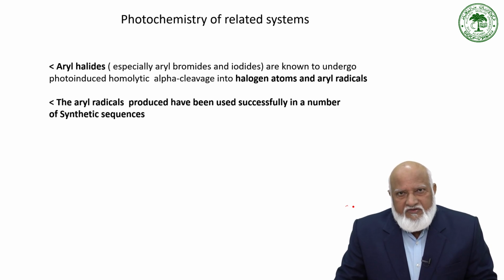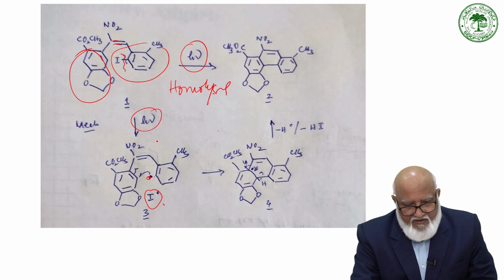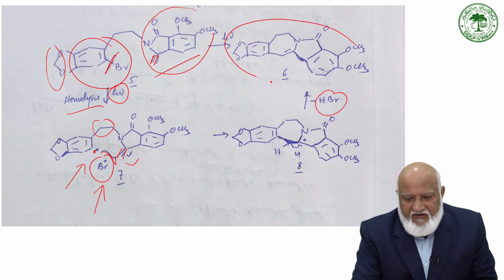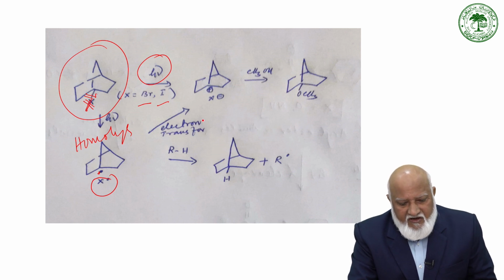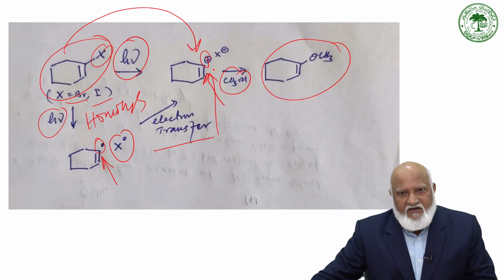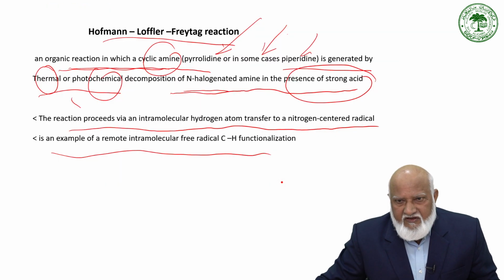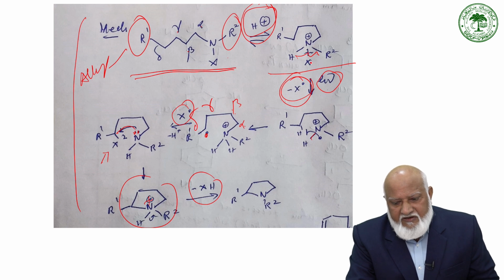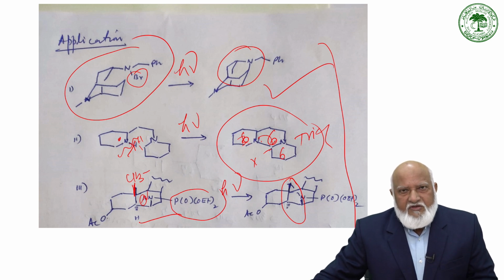Photochemical named reactions part 2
photo-fries rearrangement, barton reaction